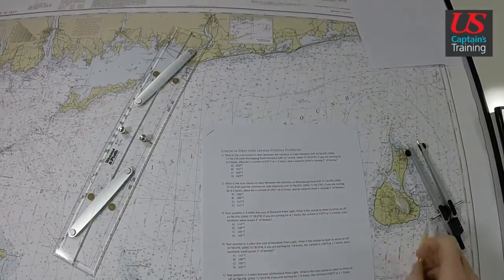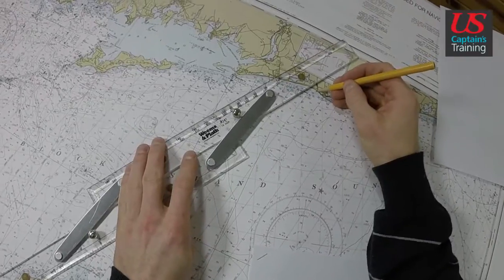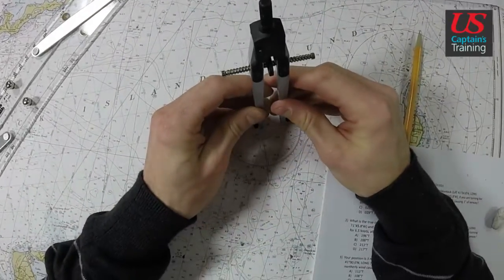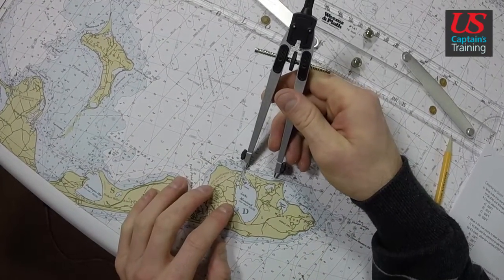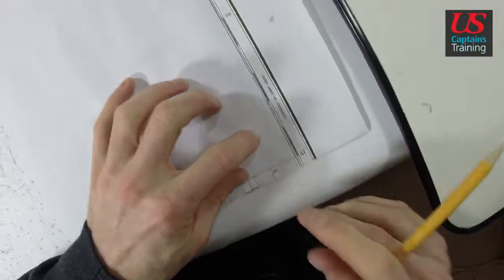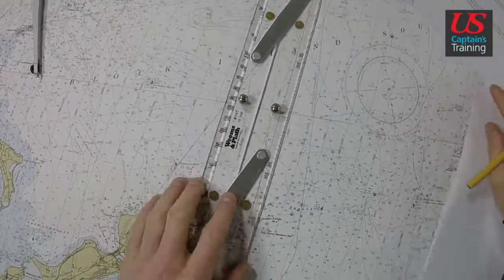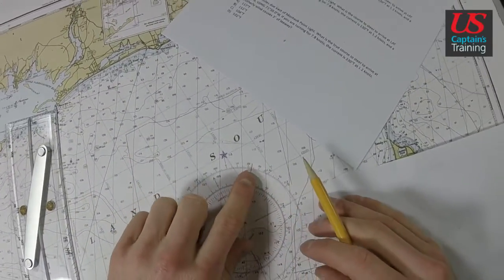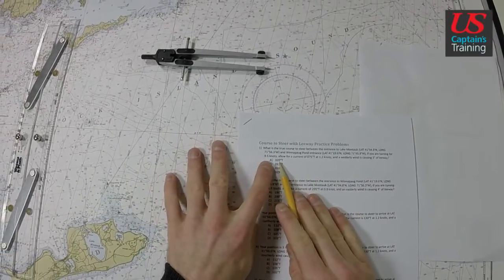Captain License Chart Navigation – Course to Steer with Leeway Practice Problem 1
This video is part of the online captain’s license course offered by US Captains Training. It is used in conjunction with classroom training and offered to the world for free via YouTube. The video demonstrates the solution to Course to Steer with Leeway Practice Problem 1 in the chart navigation section of US Captain’s Training’s Master Captain’s license course.